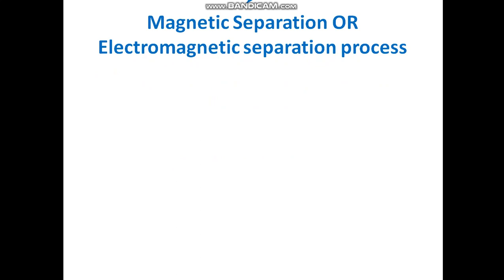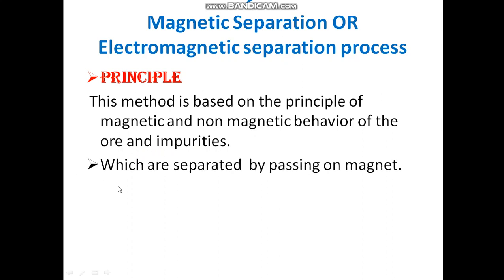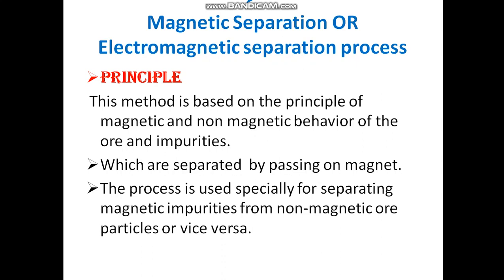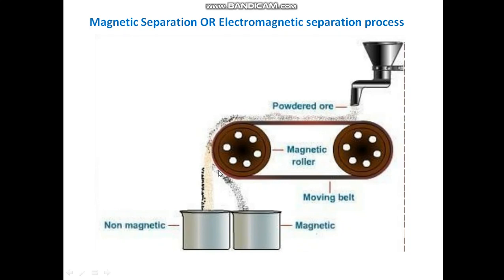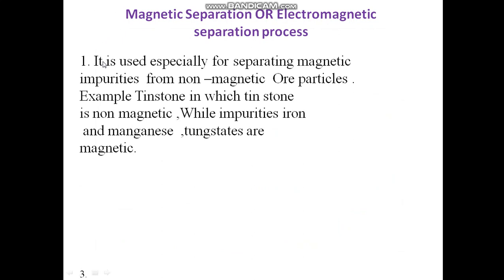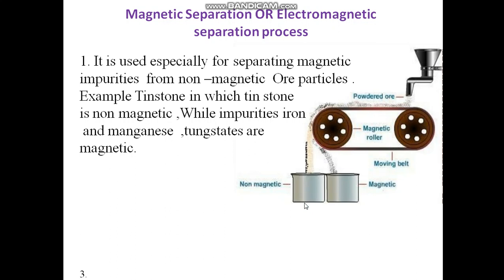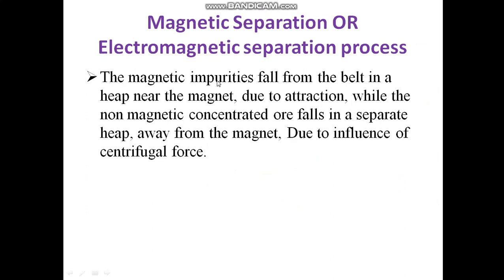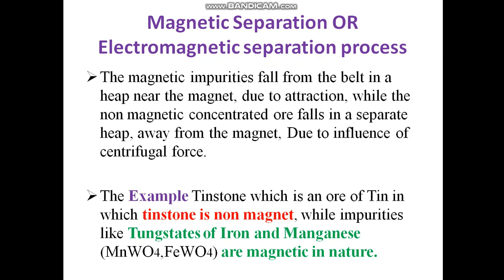Magnetic Separation process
It is used to separate magnetic and non magnetic ores.